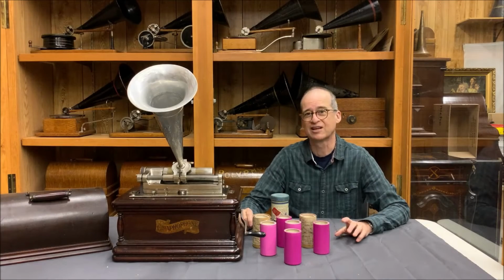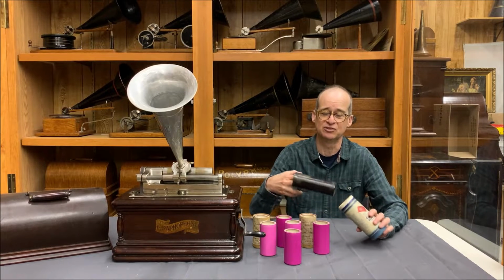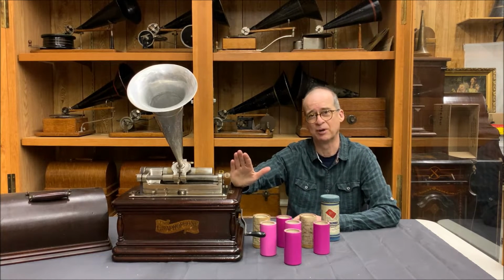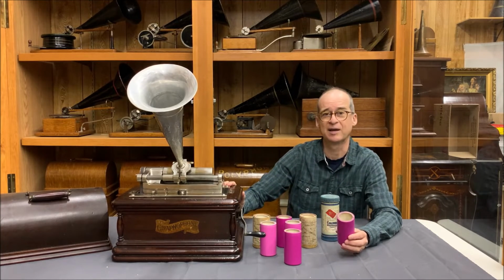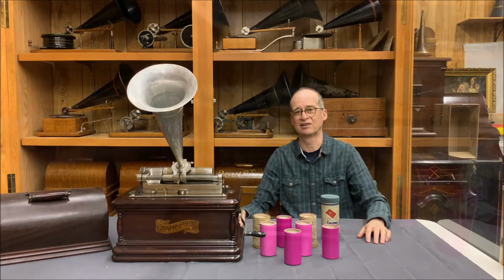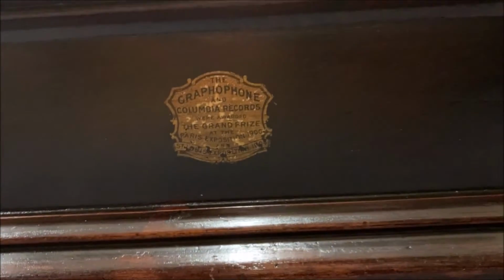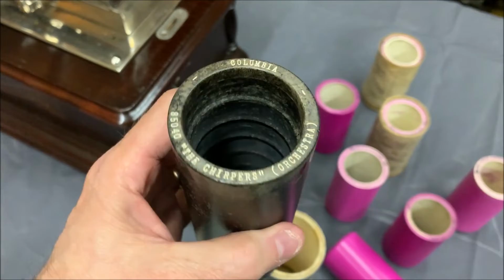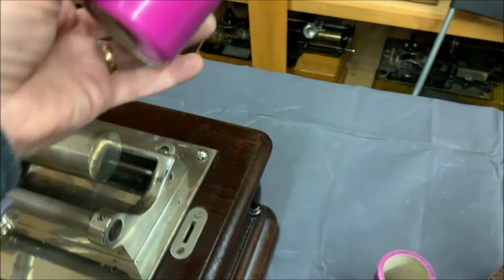Columbia BG Graphophone Cylinder Phonograph Record Player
These videos by Mark Caruana-Dingli were made to showcase some of the rare machines in the Domenic DiBernardo Phonograph, Gramophone & Graphophone collection